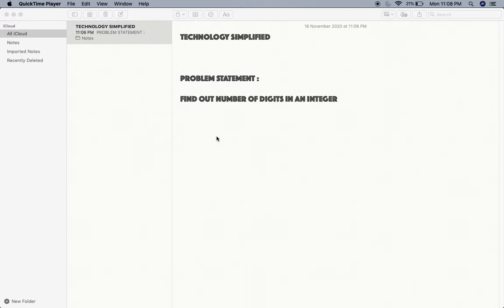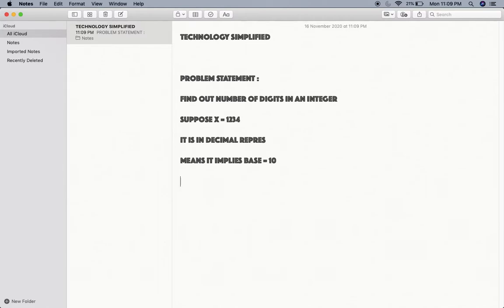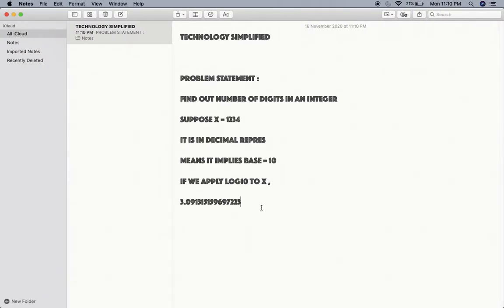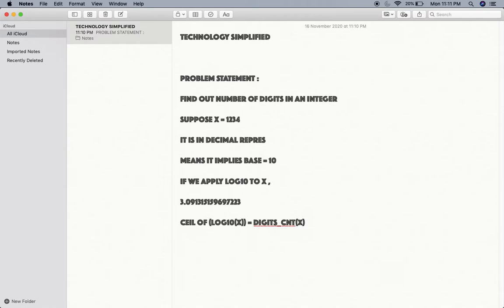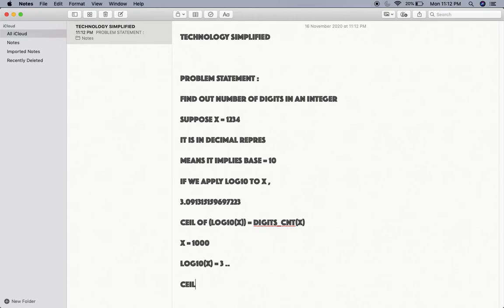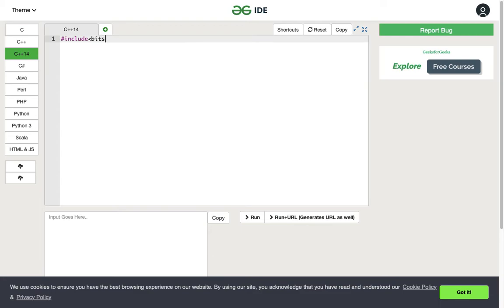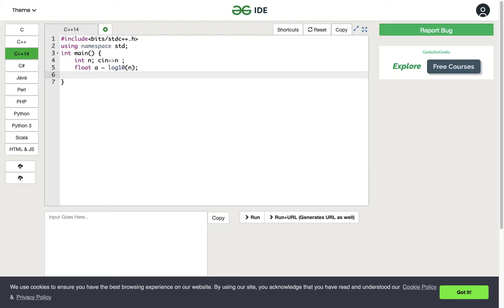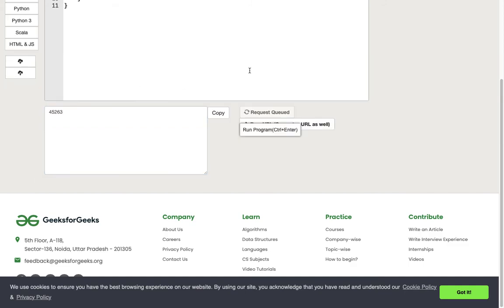Find count of digits in an integer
To find digit count , we normally loop over digits in a integer and maintain a count variable to find out.
I have explained a logarithm technique to find the same.